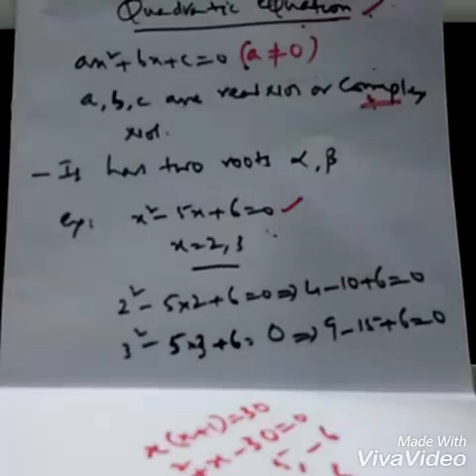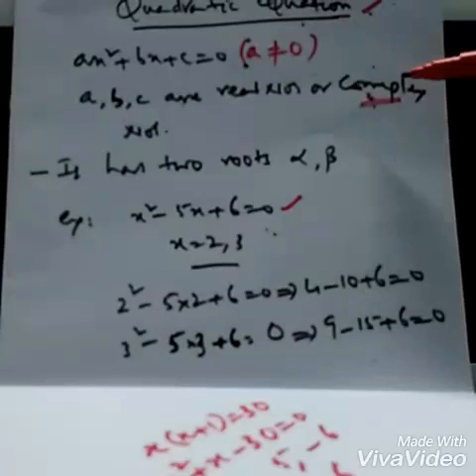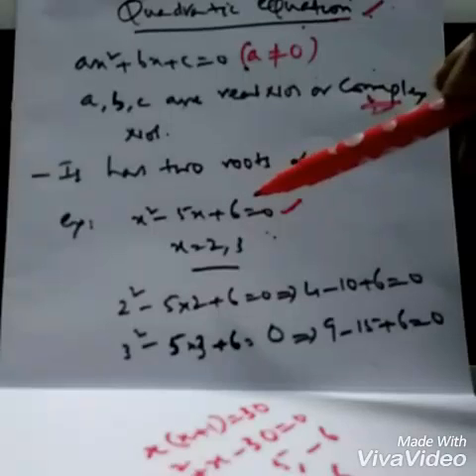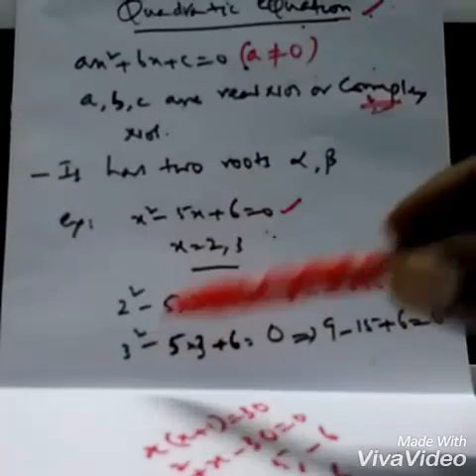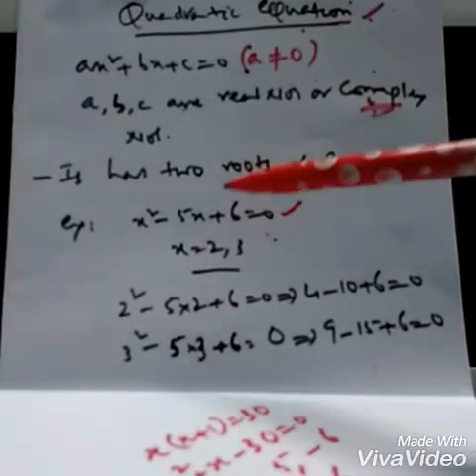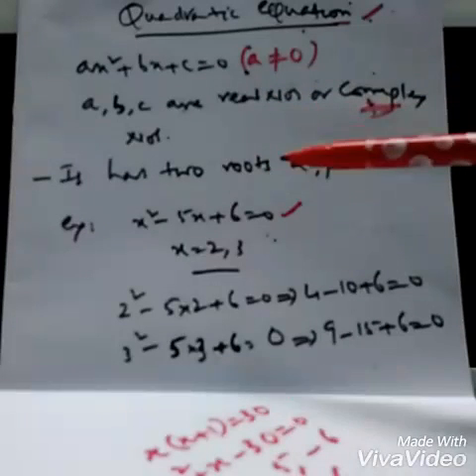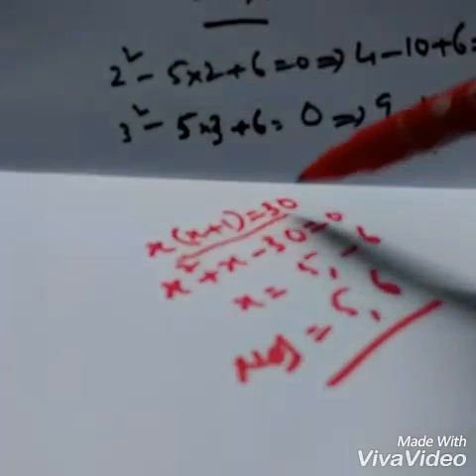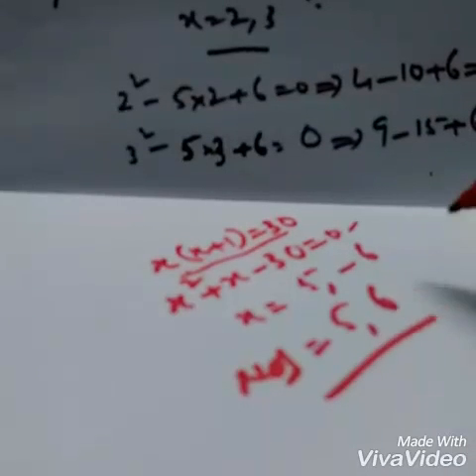EAMCET Engineering entrance exam Maths Quadratic equations